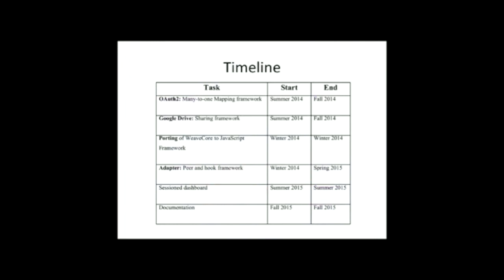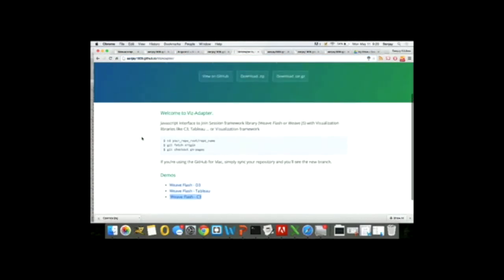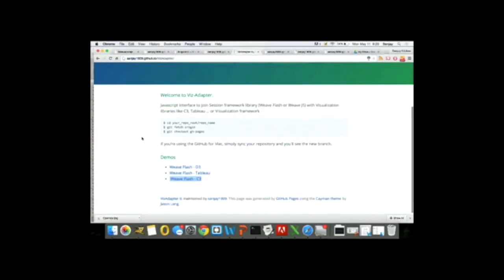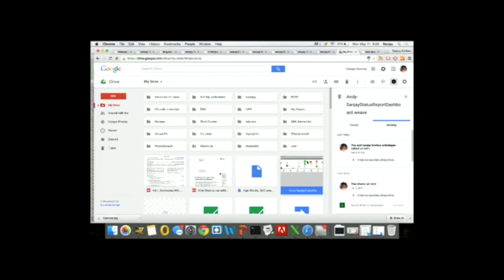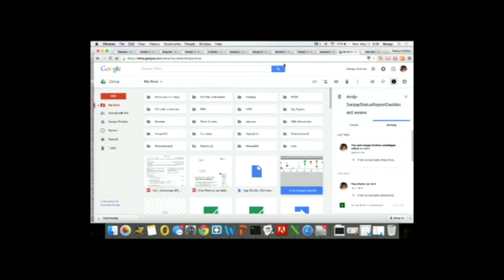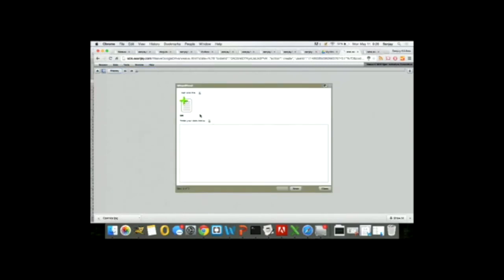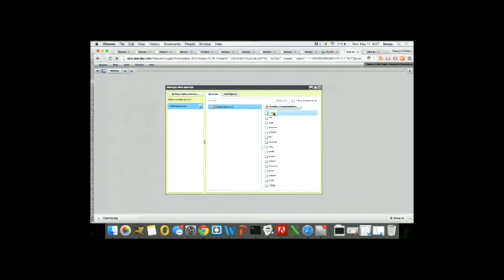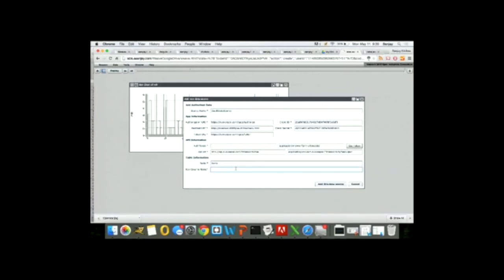As~Me Thesis Proposal (Demos) - Part 4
This video is about "As~Me" Thesis Proposal by Sanjay Krishna, IVPR, UMass Lowell. May 11th, 2015.